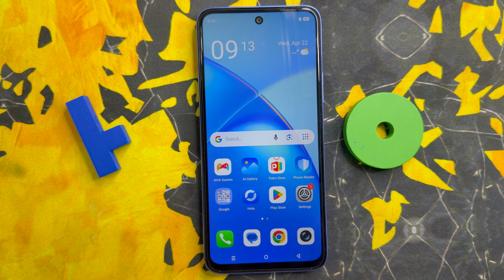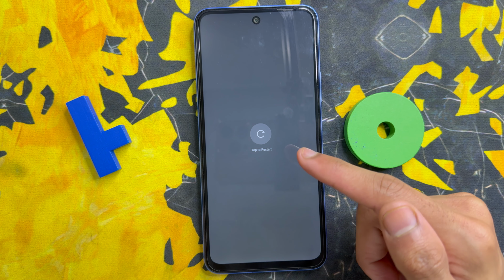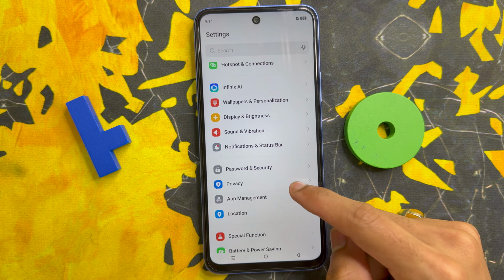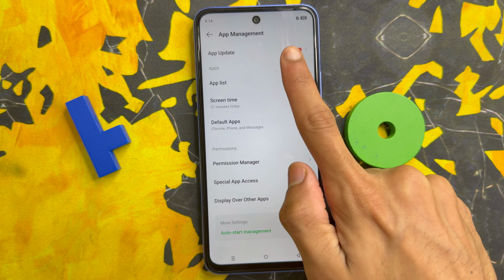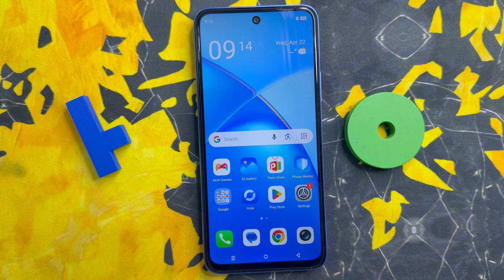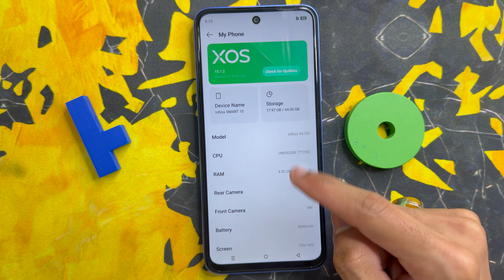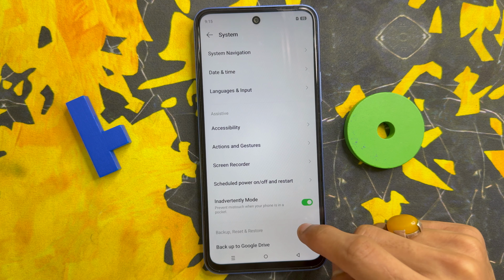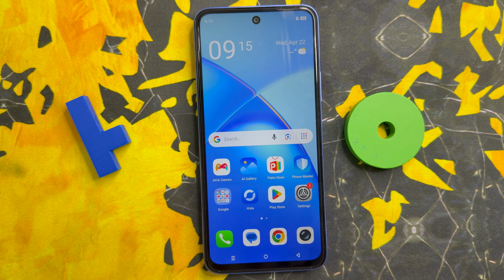How to Fix If Infinix Note 60 Won’t Send Text Messages (Quick Fix)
How to Fix If Infinix Note 60 Won’t Send Text Messages